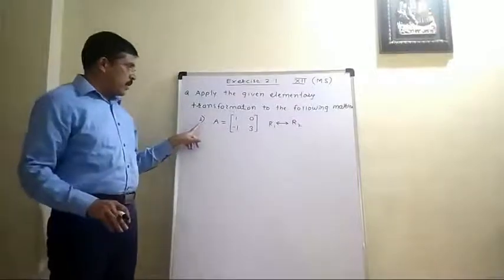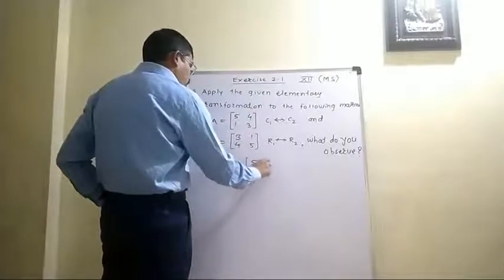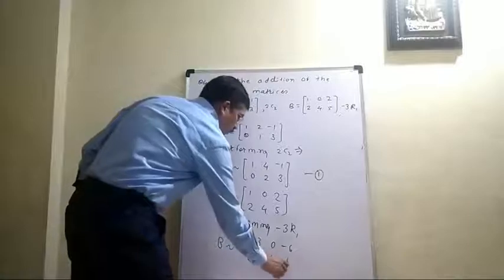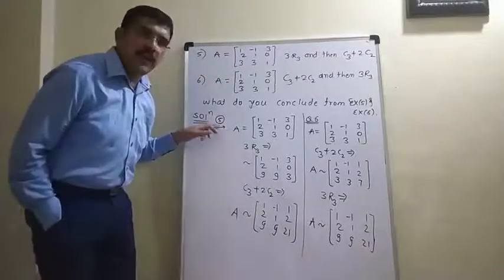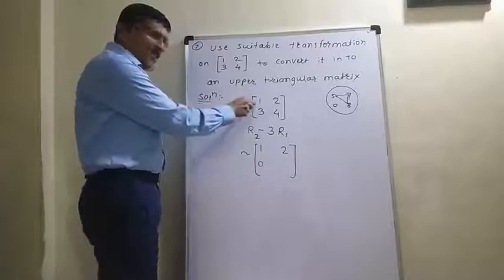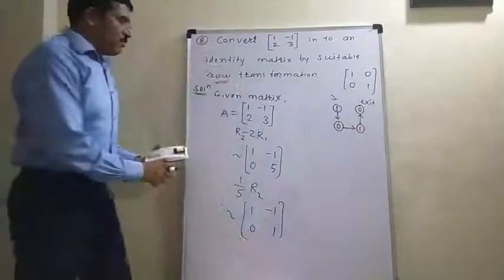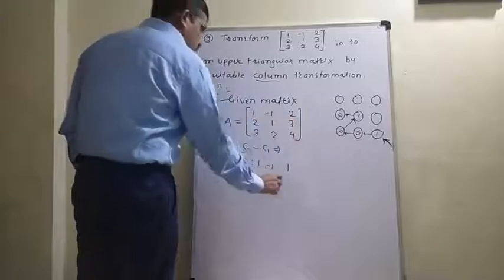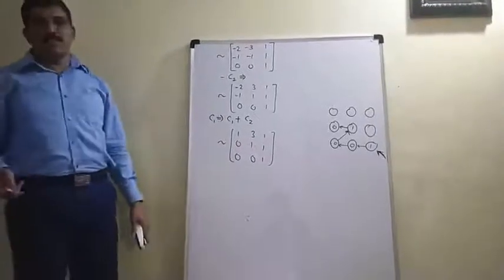ROW/COLUMN TRANSFORMATION ON MATRIX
This is a video on elementary on Matrix.
Doubts in the comment box.